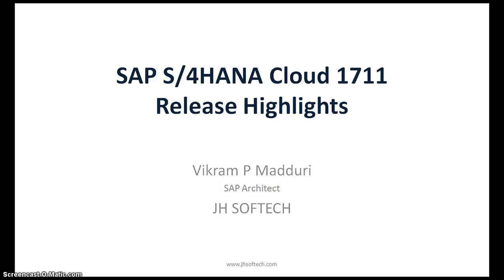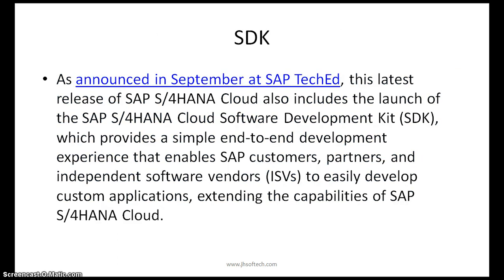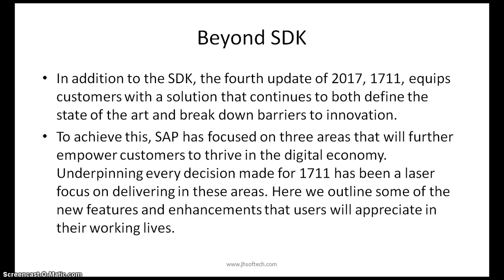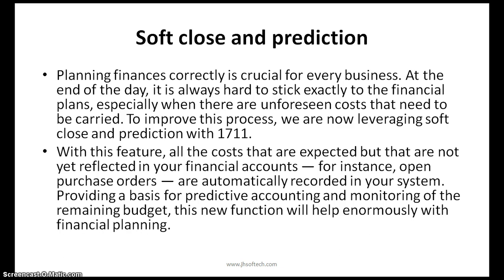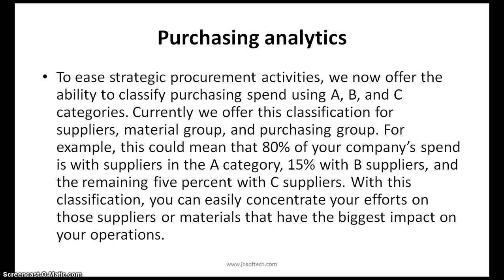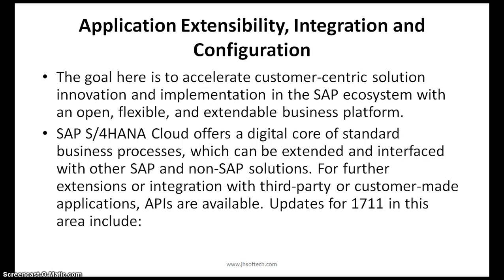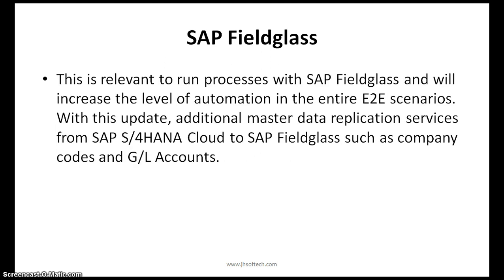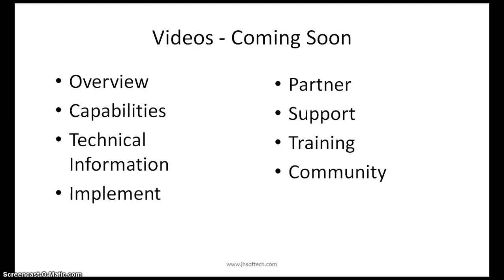#05 SAP S/4 HANA 1711 Overview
Release Highlights of SAP S/4HANA Cloud 1711
JH SOFTECH Global Leader in SAP Training, Projects